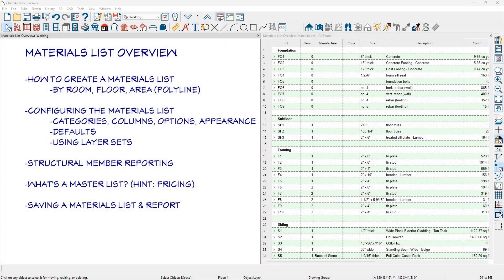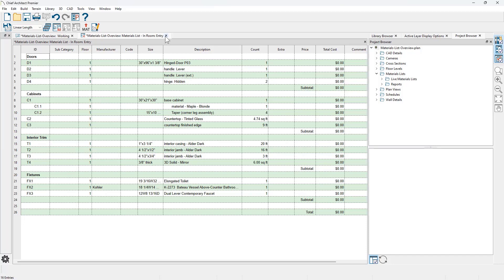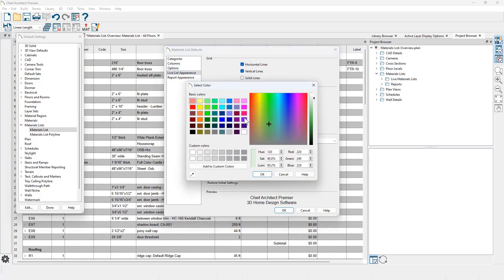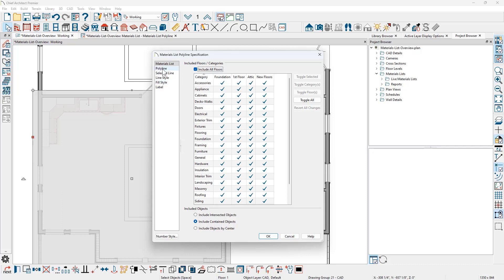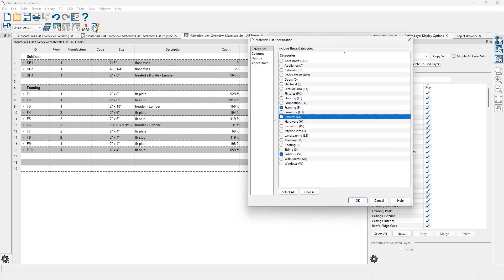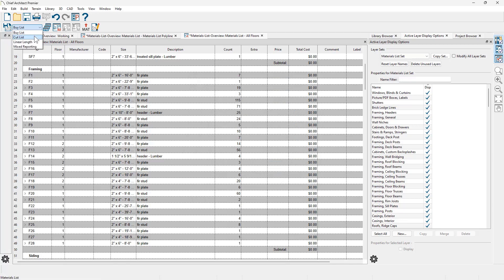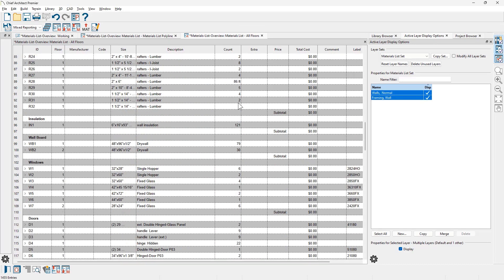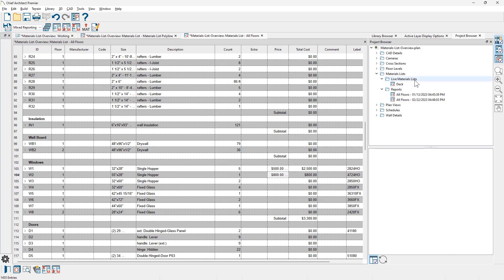Reviewing the Materials List in Chief Architect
You can create a materials list for your entire project, the contents of a room, within a specified area, or by using a polyline with Chief Architect Software.